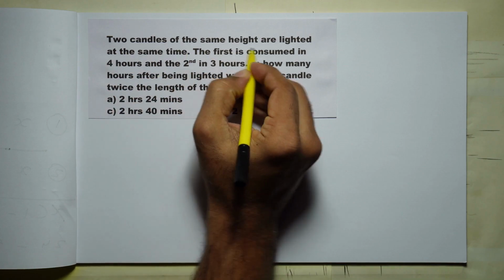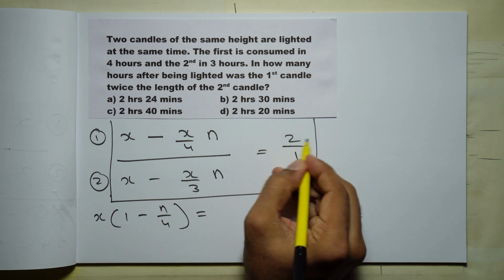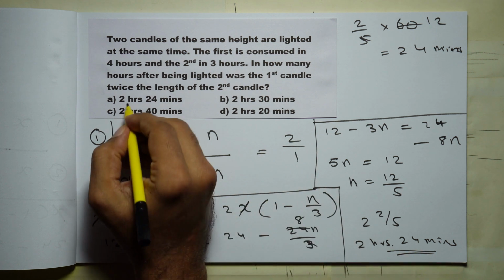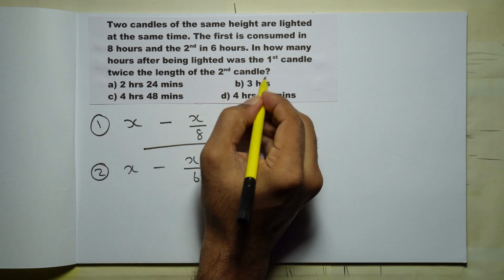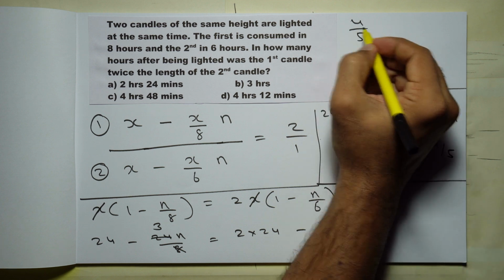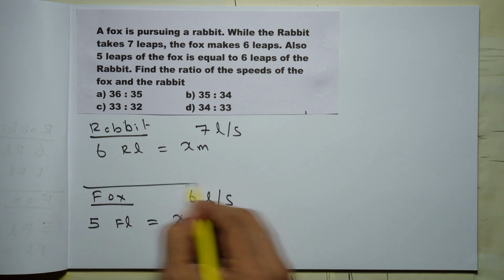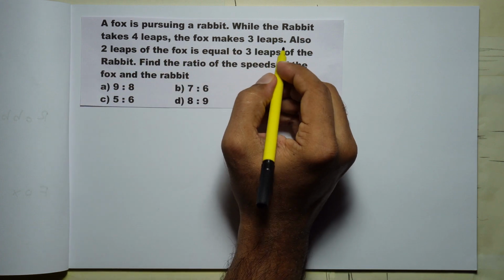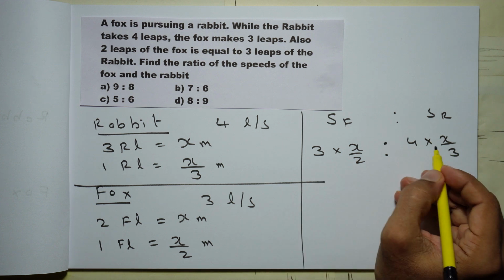Ratio : 21 to 24